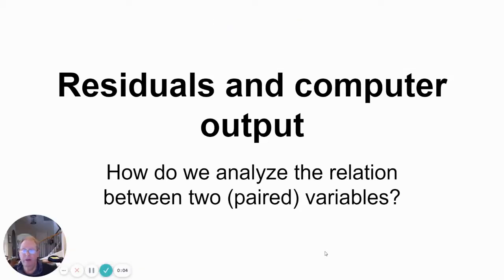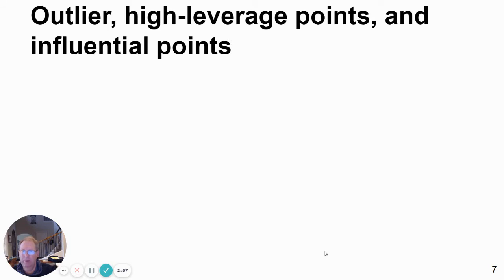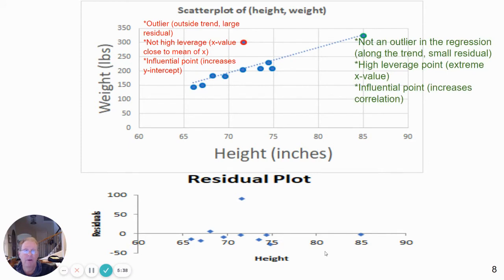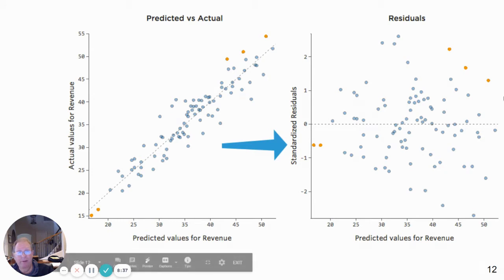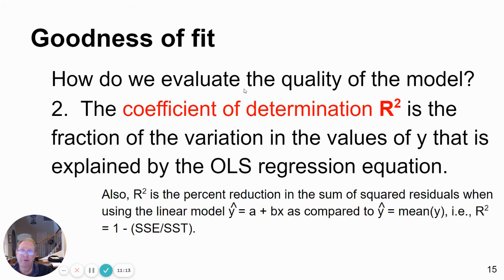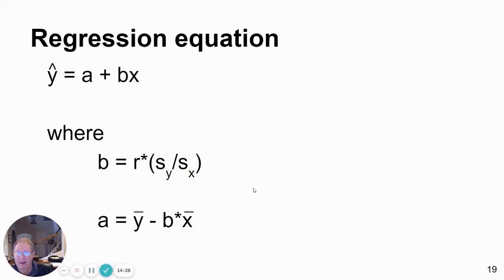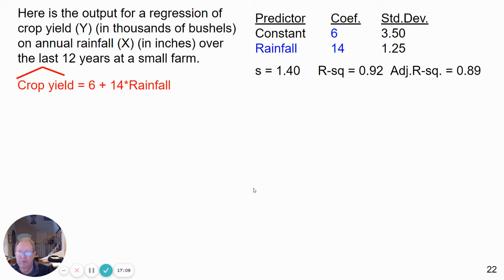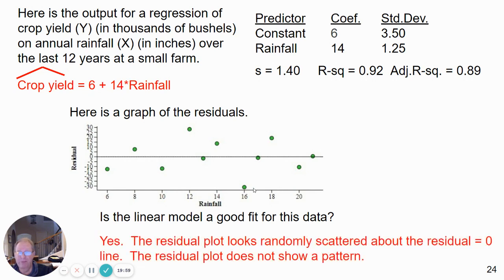03 Residuals and computer output